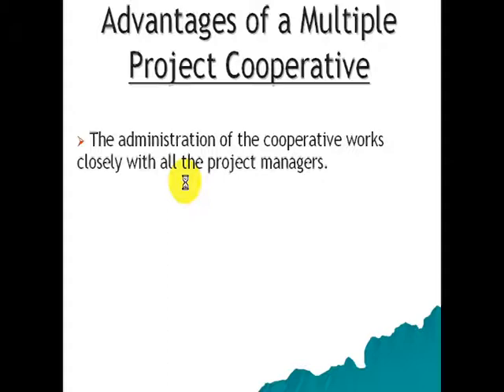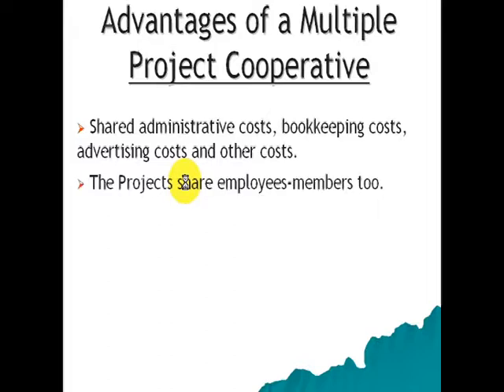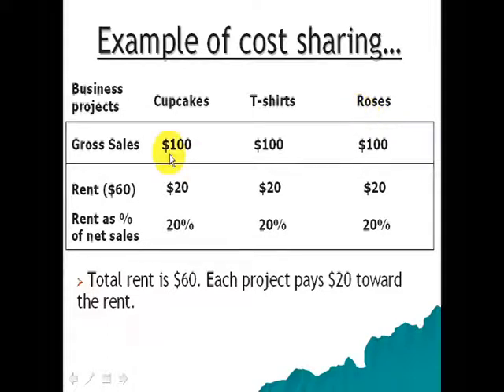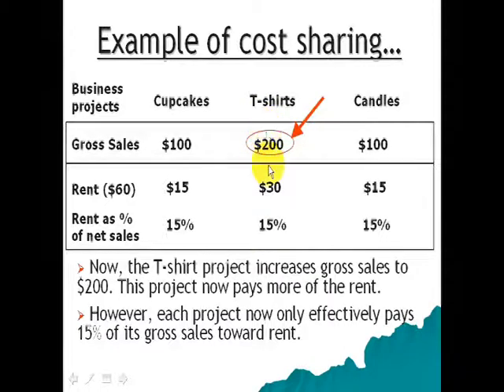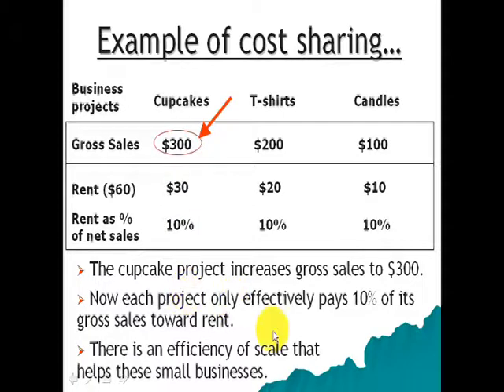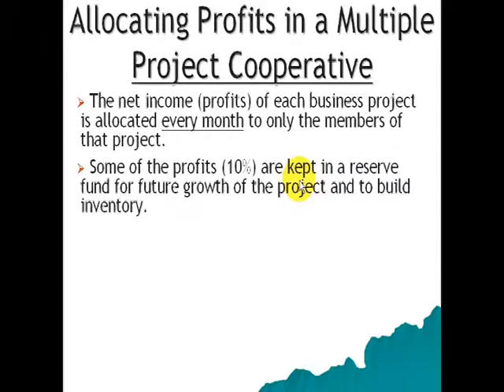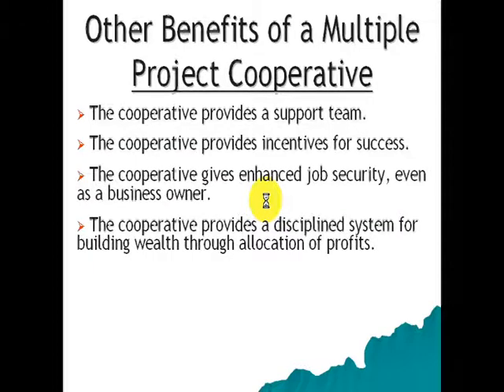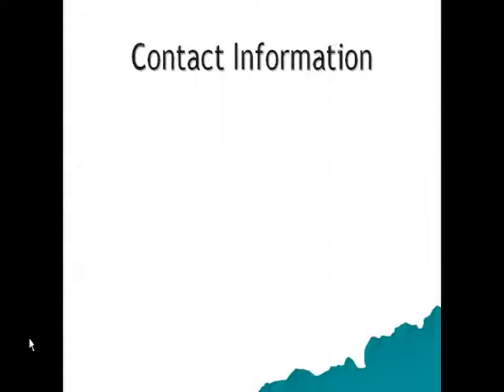The Multiple Project Cooperative: The basics, part 2, Advantages & Benefits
This video describes some basic advantages and benefits of the Multiple Project Cooperative model.